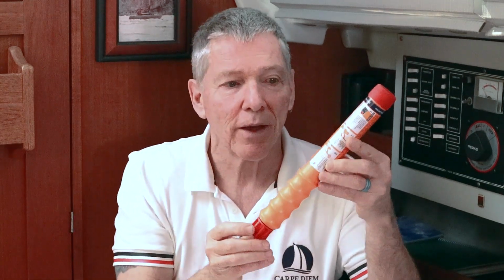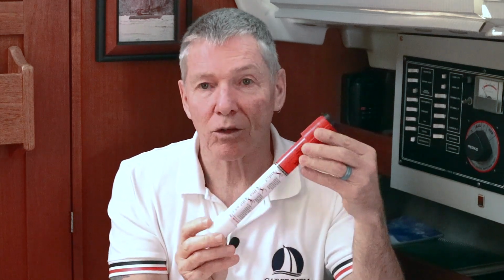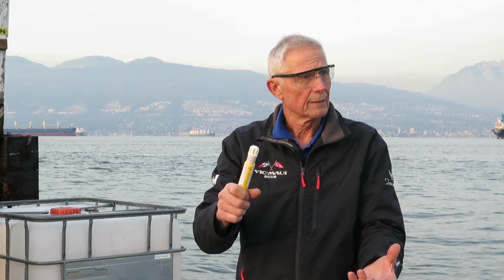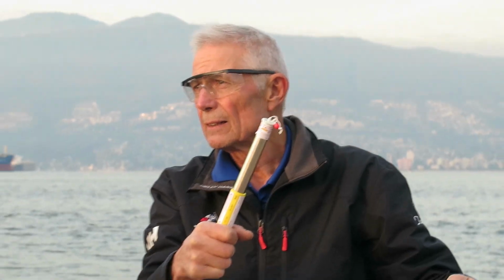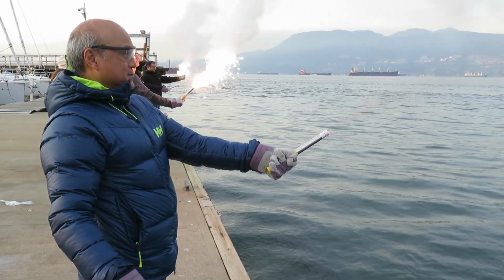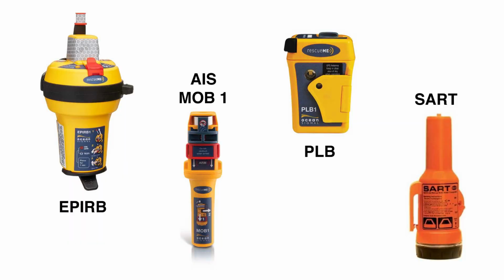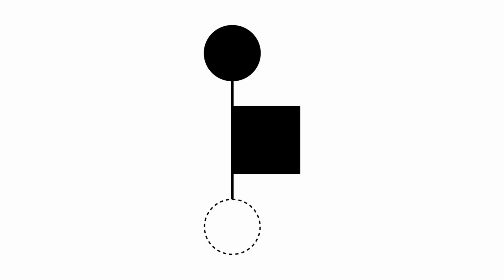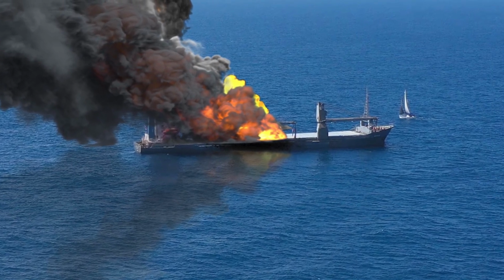Ep 34: Safety at Sea: Distress Signals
Welcome to Episode 34 of Carpe Diem Sailing.  In this video I discuss 16 internationally recognized distress signals. I start with purposely designed items such as flares and finish with signals that have been adapted such as flames on a vessel.